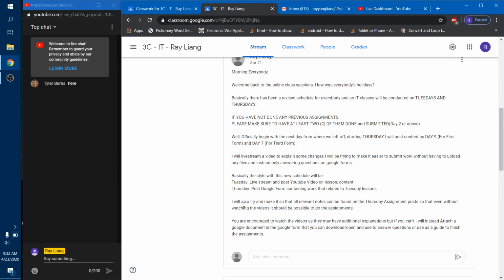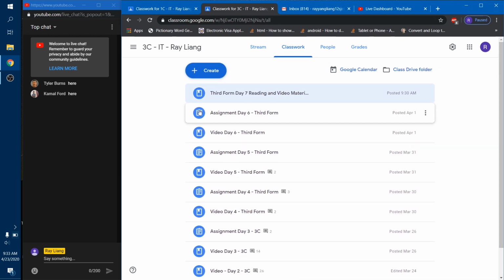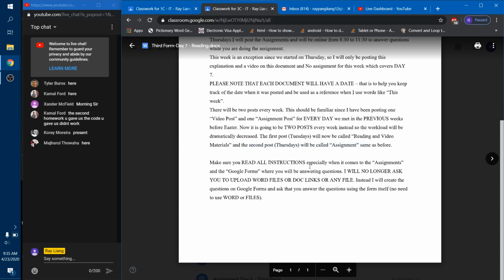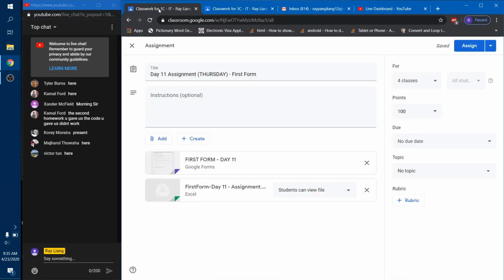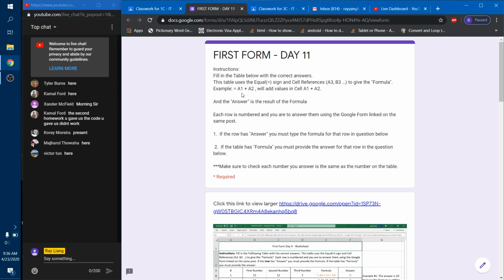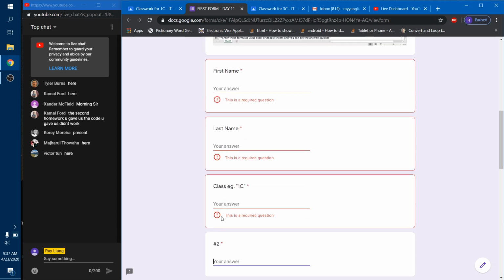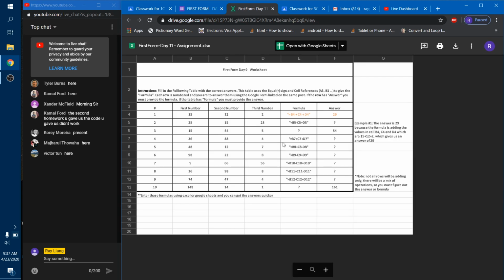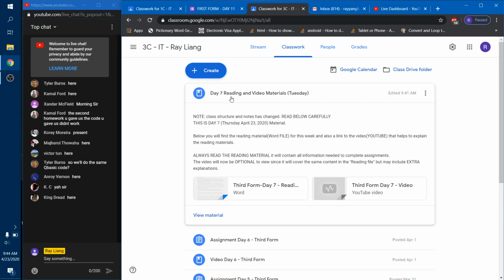Third Form Day 7 - Video